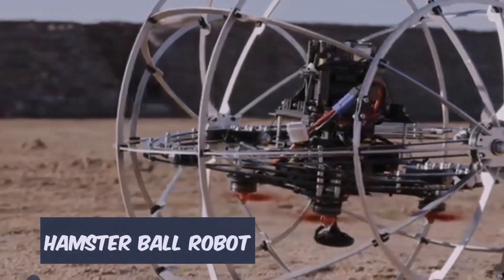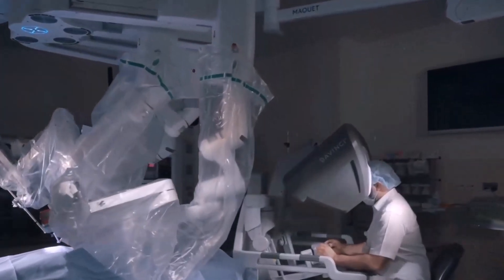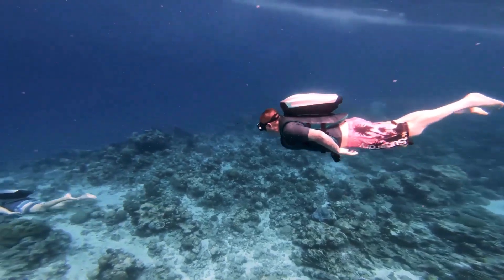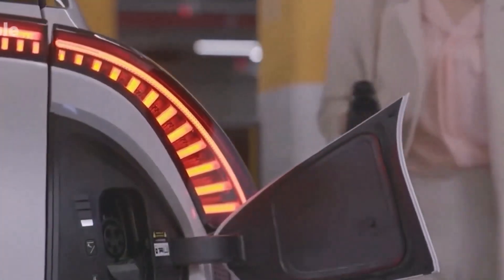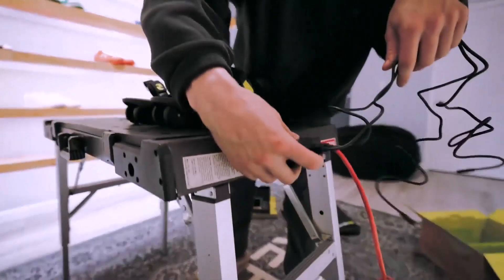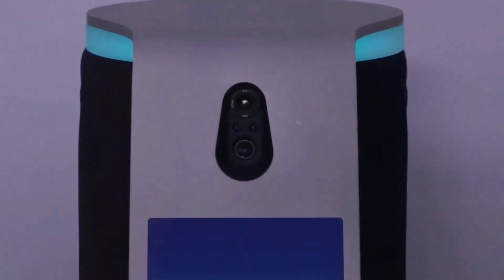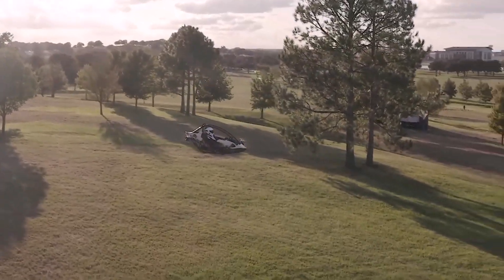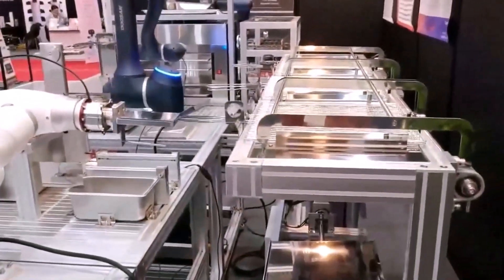I Didn't Believe It! Latest 2024 Innovation That Shocked The World.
Today We Deeply Down To The Latest Innovation and technology. Somatic’s autonomous toilet-cleaning robot aims to improve the hygiene and efficiency of public restrooms.  I Didn't Believe It! Latest 2024 Innovation That Shocked The World. Larq Bottle Filtered You hate the way tap water tastes or you’re in the zombie apocalypse and trying to survive on your own. The idea here is that you park an electric car in a normal parking space and Parky will come over and charge it for you. He looks so sweet.